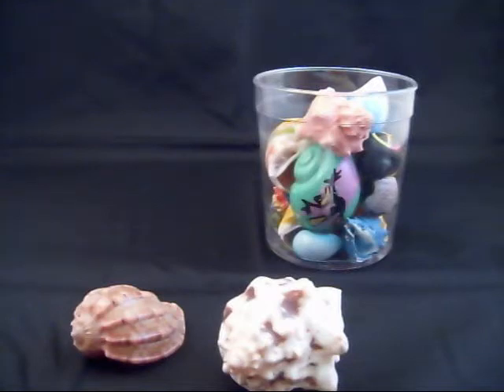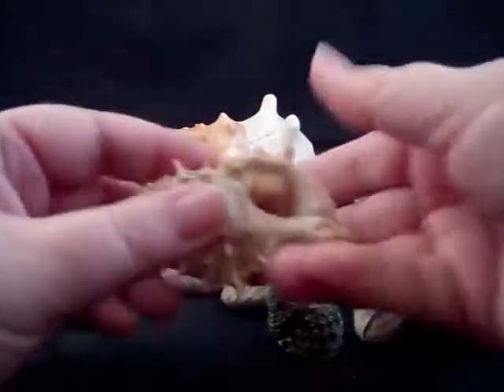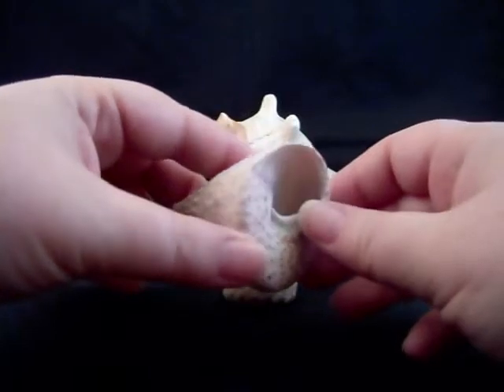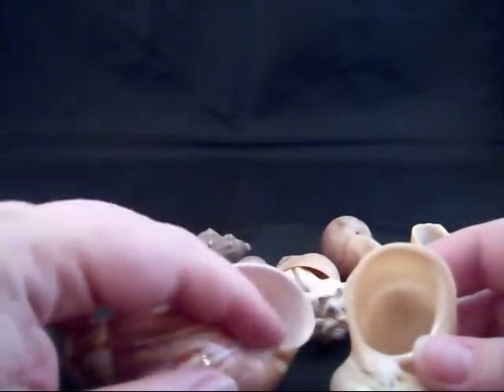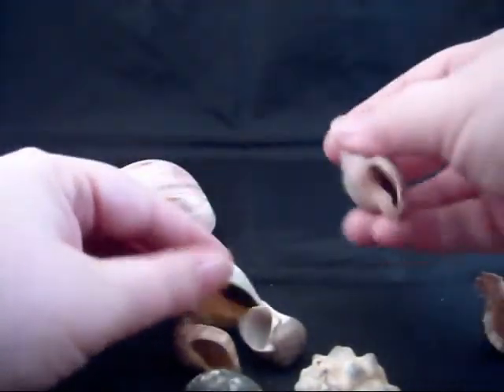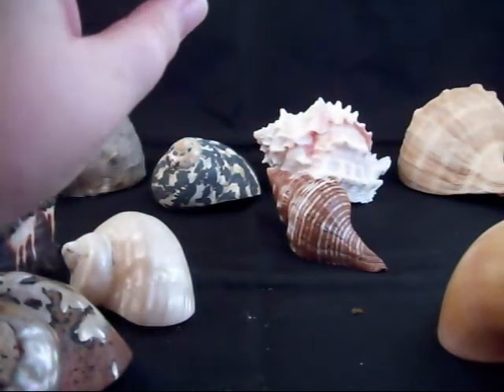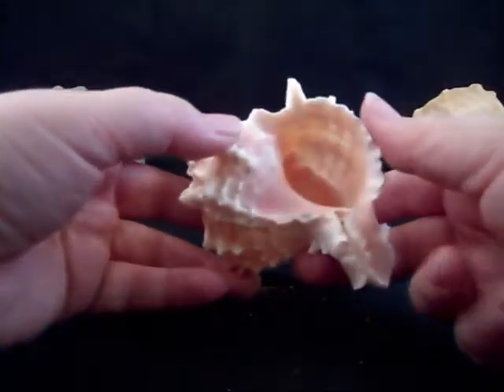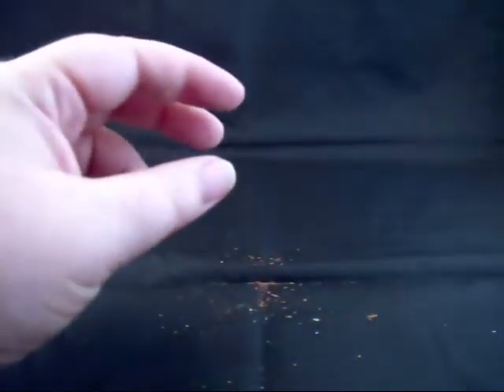Guide to Buying Shells for Your Hermit Crab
An explanation on which shells are good or bad for your hermit crab and why.